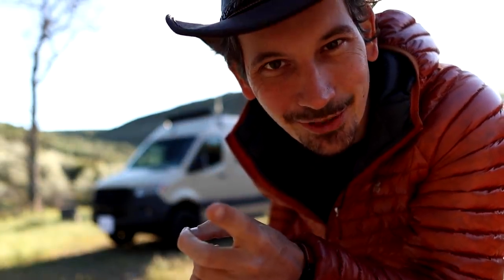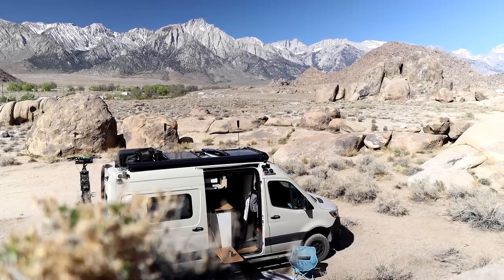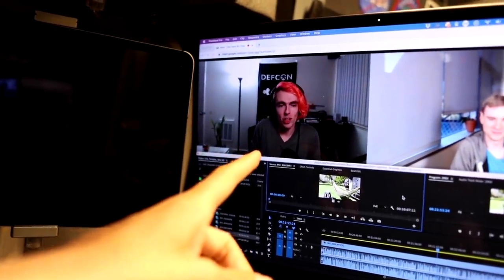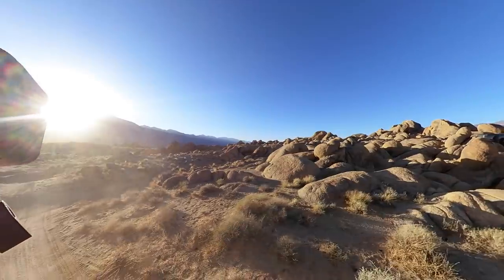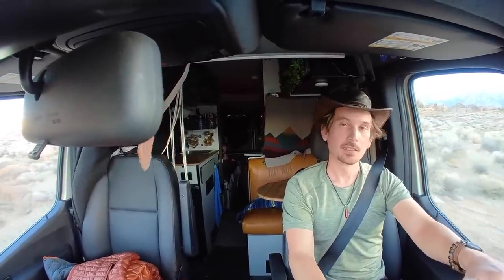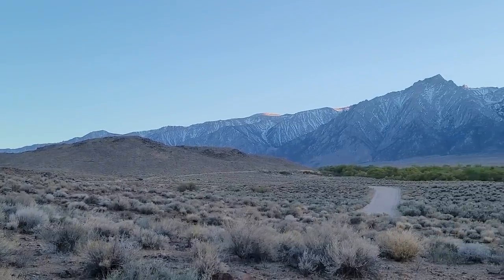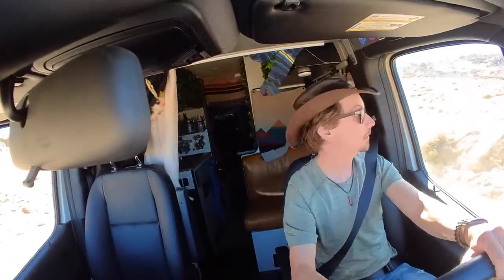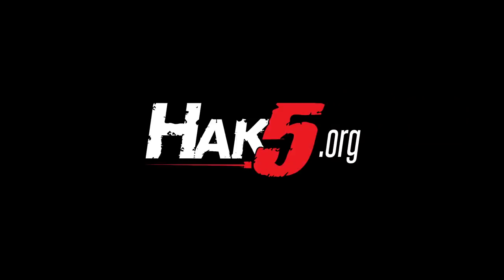LTE Antenna Mods & Elephant Eating - Hack Across America 2021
Hack Across America continues in the Eastern Sierras with LTE mods & Elephant bites! 🐘🥄🥄🥄

Products used in this video:

Wilson Booster Antenna
IPEX to SMA Adapters